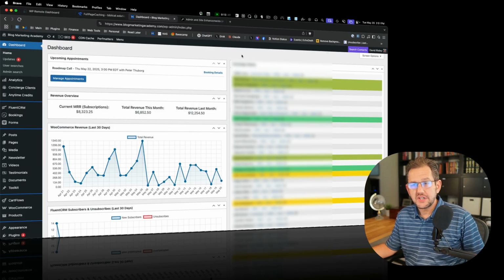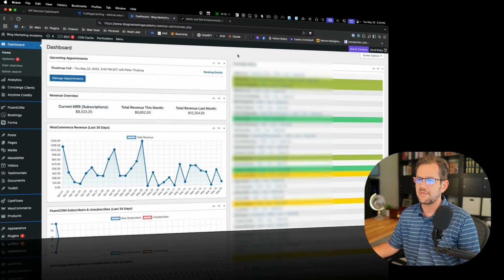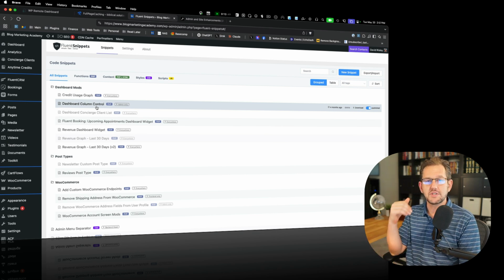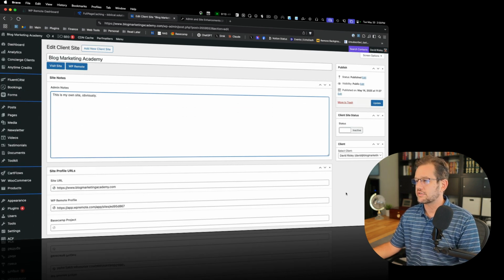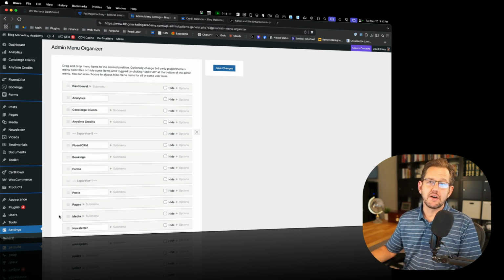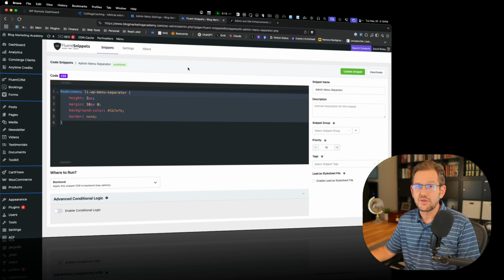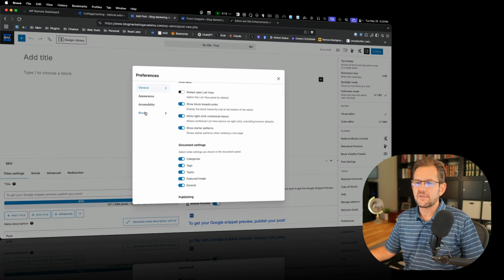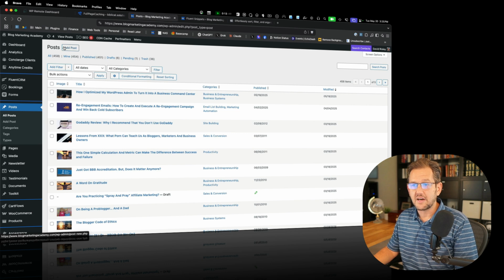Your WordPress Admin Shouldn't Look Like This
If you're a WordPress user running a business, your WP admin panel shouldn't be a mess of plugin ads and irrelevant widgets. In this video, I’ll walk you through how I customized my WordPress dashboard to work for me — turning it into a focused, streamlined business command center.

🔥 What you'll learn:

- How to clean up the WordPress dashboard and remove plugin clutter
- My favorite plugin for admin panel customization (Admin and Site Enhancements)
- How I use custom dashboard widgets for FluentCRM, Fluent Booking, and WooCommerce
- The custom plugins I’ve built to track revenue, manage client data, and show real-time metrics
- How AI tools like ChatGPT and Cursor help build powerful admin features fast
- Tips for customizing the admin menu, hiding notices, and improving the content editing experience

🔧 Whether you're a solo creator, membership site owner, or just want your WP admin to feel like your control panel, these strategies will save you time and give you a clearer view of your business.